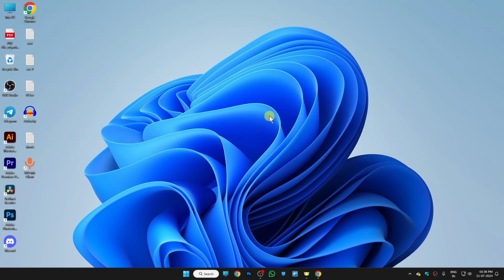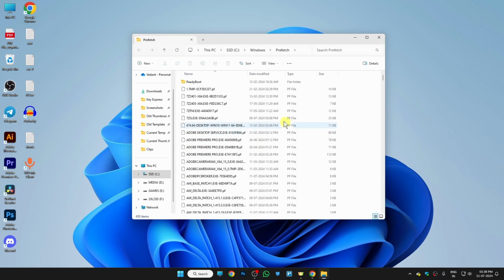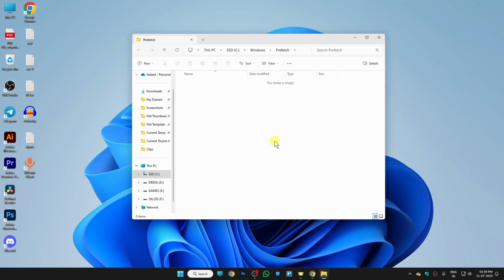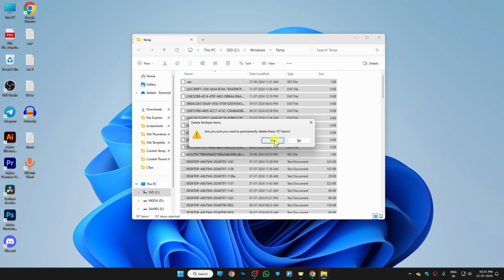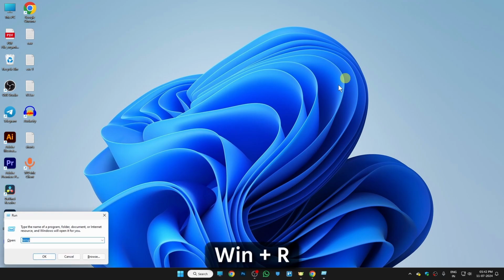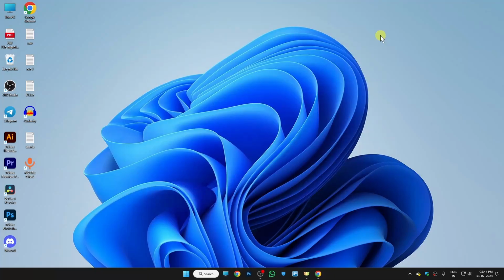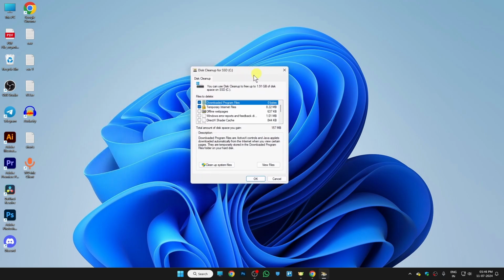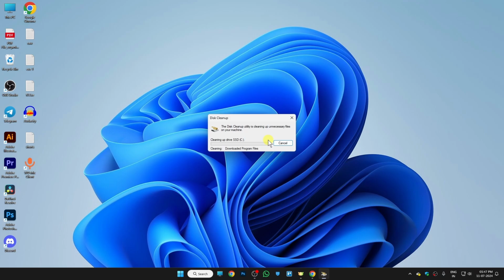How to Clear ALL CACHE & JUNK From Windows 11 & Windows 10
How to Clear ALL CACHE & JUNK From Windows 11 & Windows 10 2024

In this how to clear all cache in windows 10 tutorial we'll learn about how to clear all cache in windows 11 2024 because many people want to boost performance of their slow computer and want to know how to delete all cache on windows 10 this solution works for both windows 10 & windows 11.
So watch this video till end to know how to delete all cookies on windows 10, By the way if you found this how to delete all cache on windows 10 tutorial useful then please leave a like on this video.